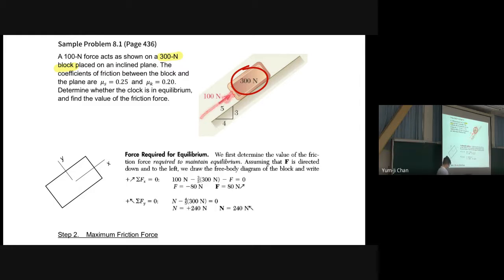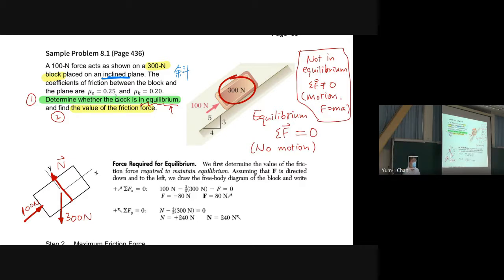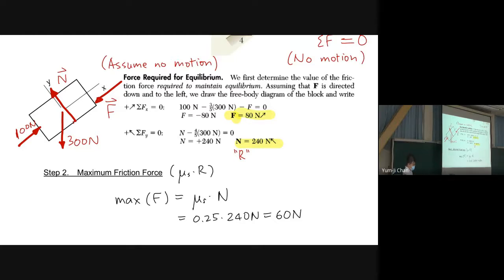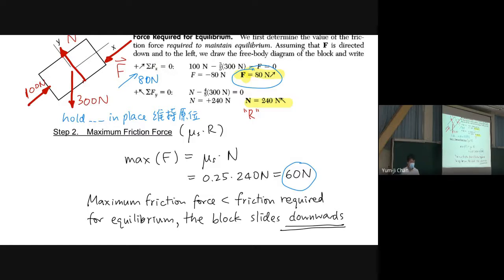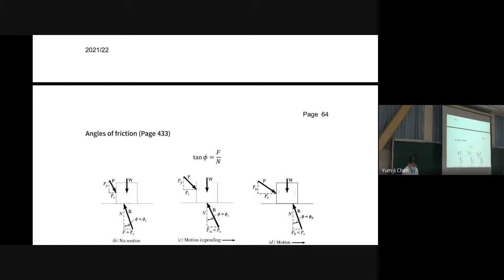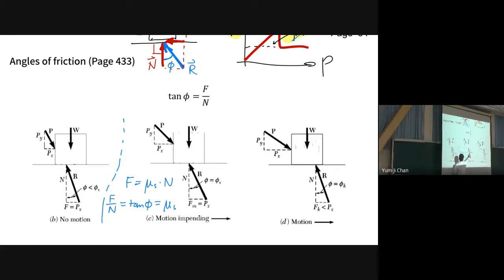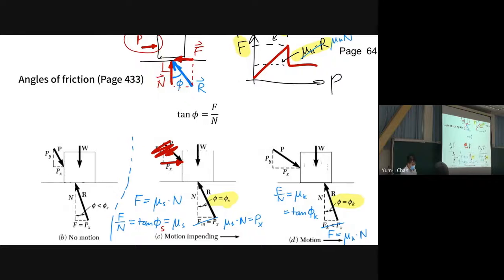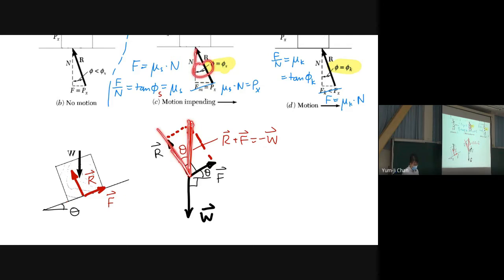材料力學導論10. (Sample Problem 8.1, Angle of friction)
0:00 Introduction to Problem 8.1
3:07 Free-body diagram
7:12 Calculation Step 1: Assume no motion
9:20 Calculation Step 2: Maximum friction force (and determine whether there is motion)
15:35 Actual friction force (Motion)
20:30 Angle of friction: introduction
29:30 Angle of friction: application